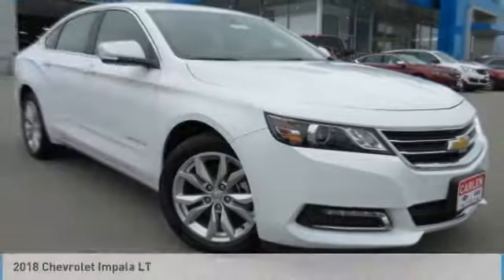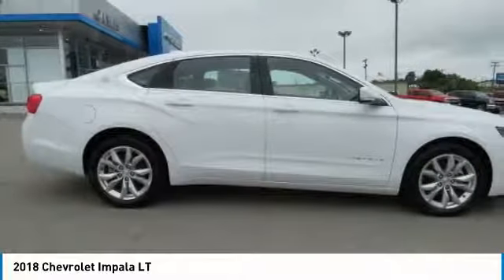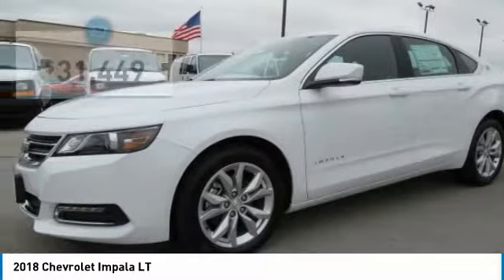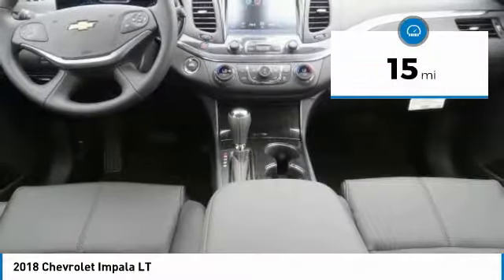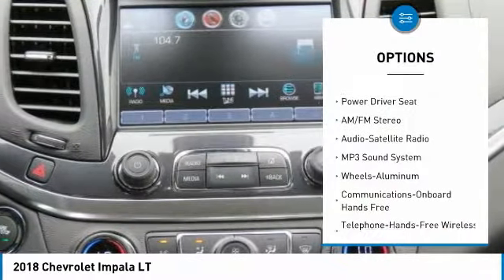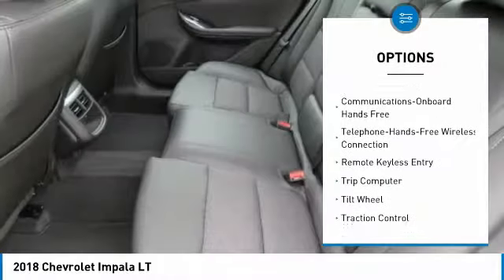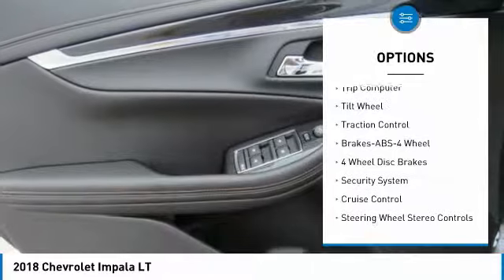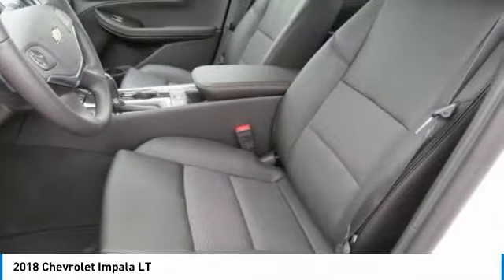2018 Chevrolet Impala Cookeville TN 8020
2018 Chevrolet Impala LT

Carlen Chevrolet
330 West Spring Street

You'll love this 2018 Chevrolet Impala. This is a 4 door car you'll want to take home. Call and get in touch with Carlen Chevrolet directly, and be the first to open the 4 door car door today!